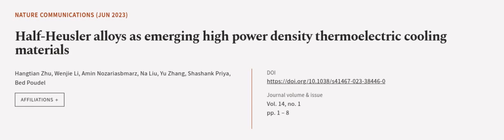Half-Heusler alloys as emerging high power density thermoelectric cooling materials | RTCL.TV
### Keywords ###

### Article Attribution ###
Title: Half-Heusler alloys as emerging high power density thermoelectric cooling materials
Authors: Hangtian Zhu, Wenjie Li, Amin Nozariasbmarz, Na Liu, Yu Zhang, Shashank Priya ,and Bed Poudel

### Video Timestamps ###
0:00:00 - Summary
0:01:04 - Title
0:01:10 - Outro
0:01:14 - End